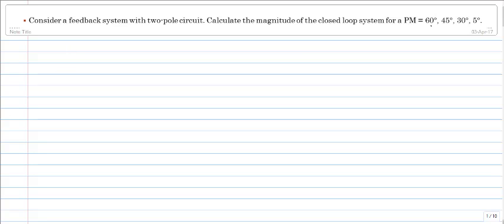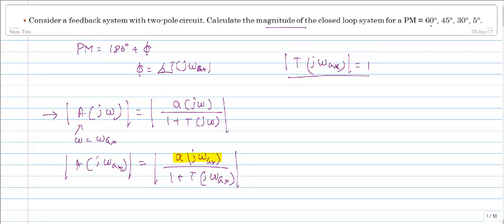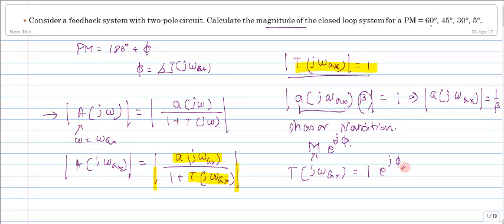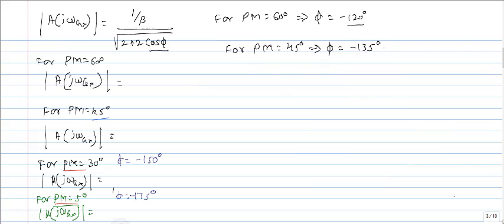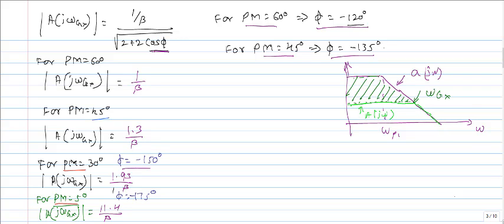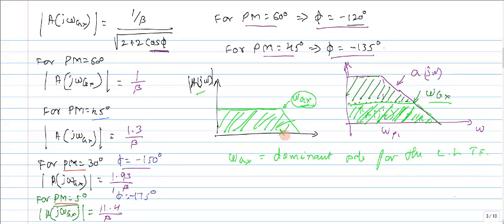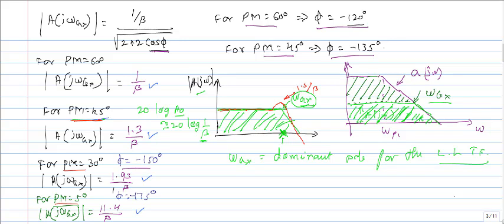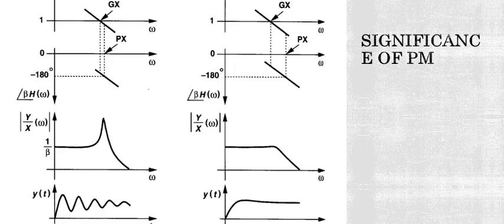Stability Analysis: Exercise 2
In this video, we will study the impact on Magnitude response of A(s) when system poles are complex.